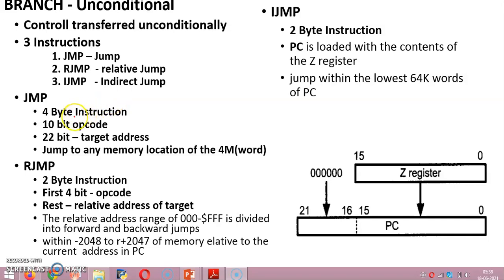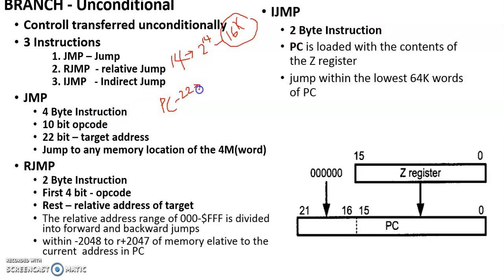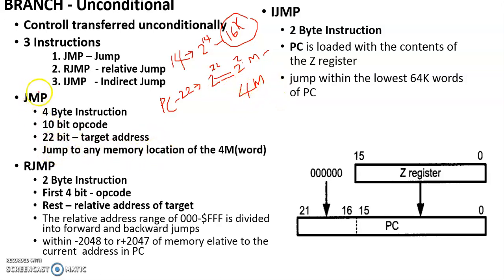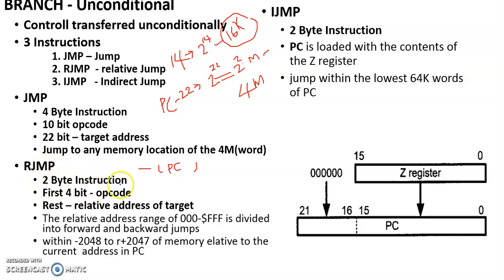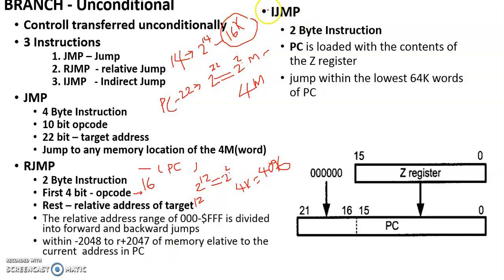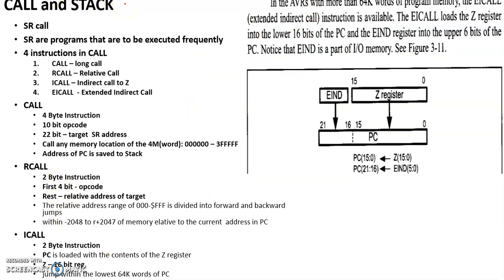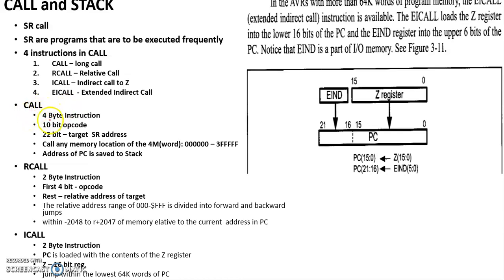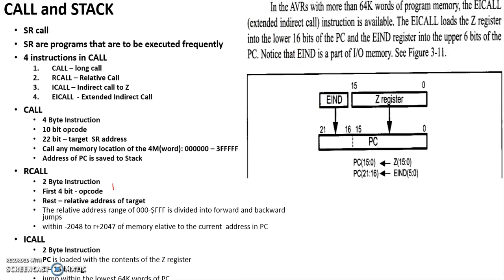4.12. AVR Architecture - Unconditional JMP & Call